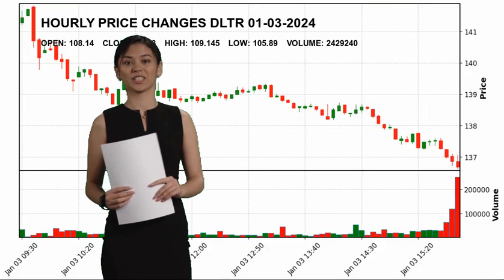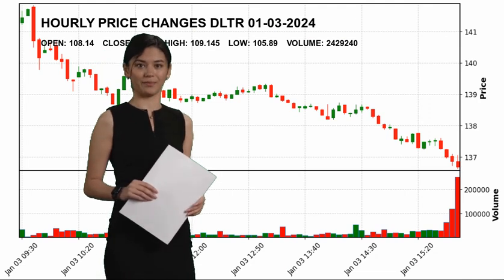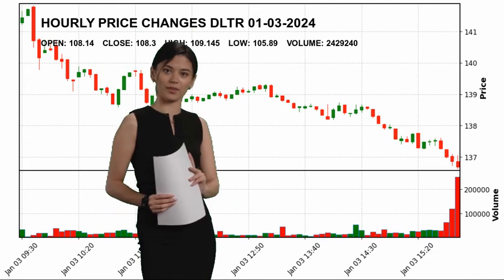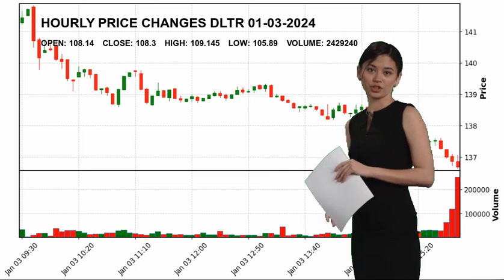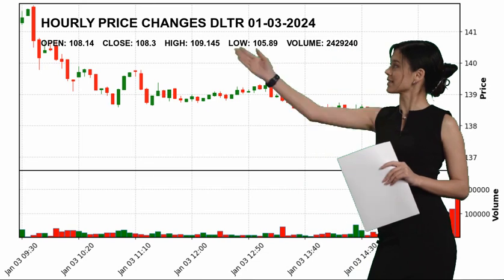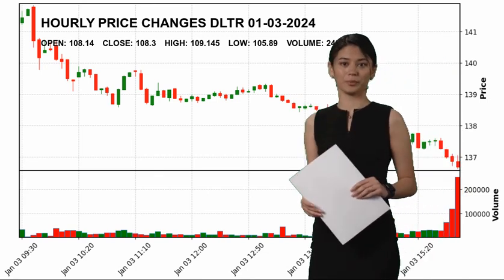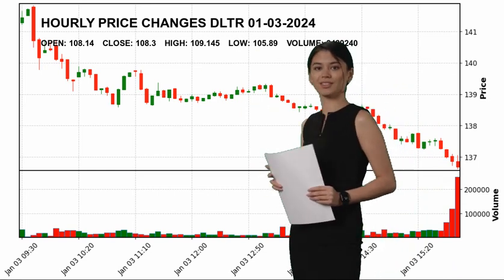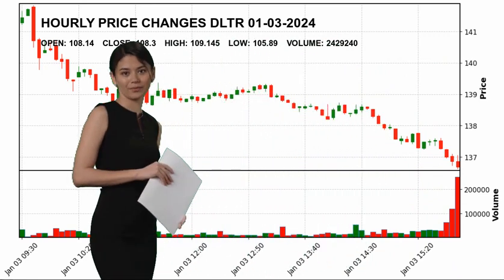Dollar Tree, Inc. DLTR Stock Price Analysis Today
Dollar Tree, Inc. DLTR Today.
January 03 Dollar Tree, Inc. Hourly Price Changes of Dollar Tree, Inc., which closed yesterday at $108.3 and started the day at $108.14.
Dollar Tree, Inc. reached maximum $109.145 today. And the lowest stock price was $105.89 .
Discount Stores Consumer Defensive Mr. Richard W. Dreiling DLTR Dollar Tree
 Inc. Dollar Tree
 Inc. NASDAG Stock Price DLTR Price Dollar Tree
 Inc. Price DLTR Stock Price Dollar Tree
 Inc. Stock Price nasdaq 100 analyses today analysing nasdaq stock market stock forecast technical analysis stock analysis stock today stock tomorrow stock live